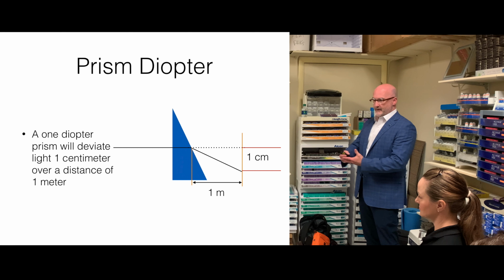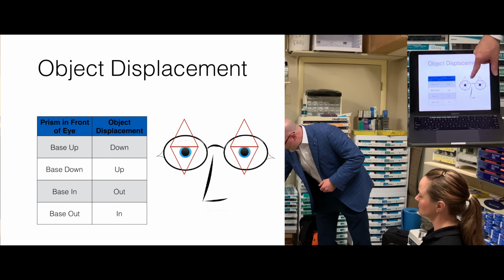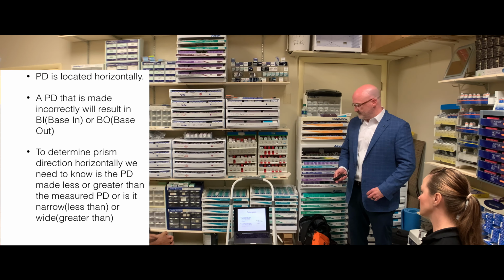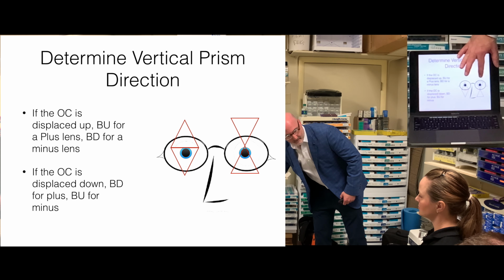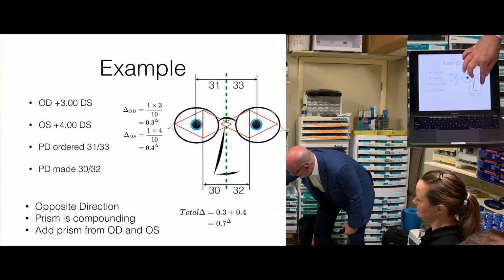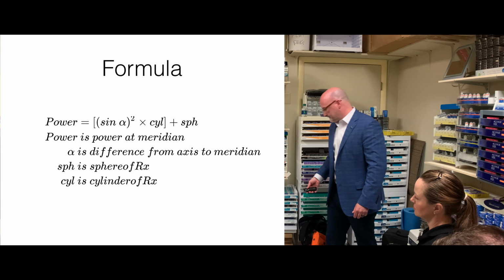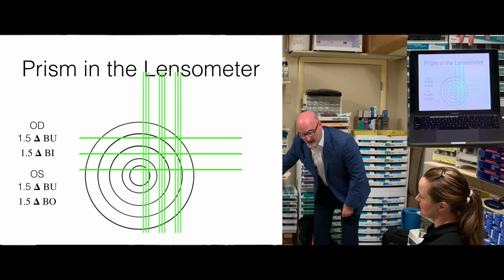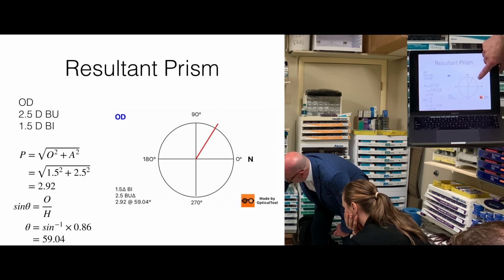Prism By Brent McCardle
This was a presentation given to us by Brent McCardle on prism to better help us understand prism and how to read it.